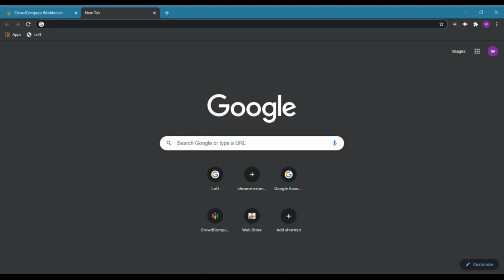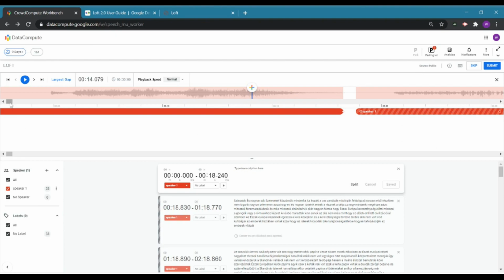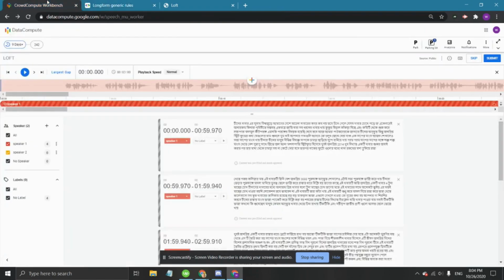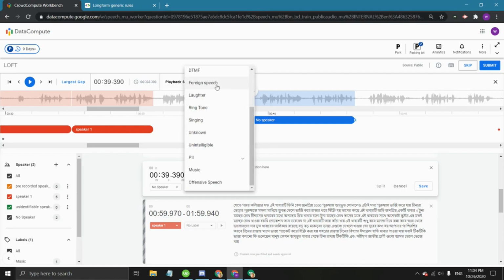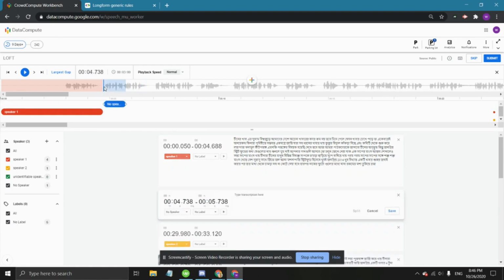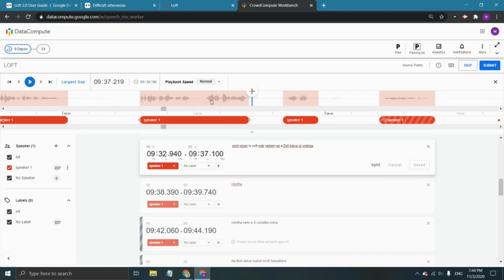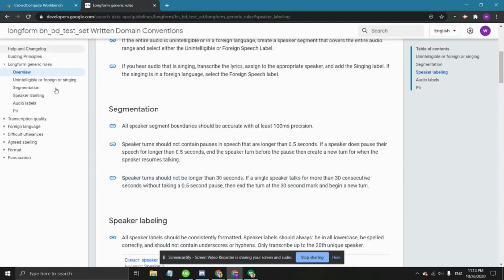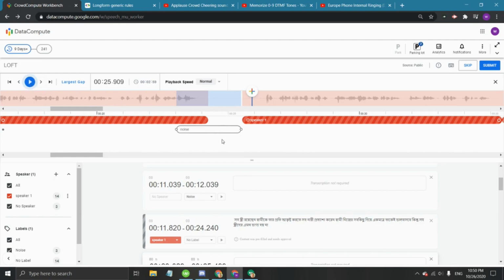How to Transcribe Audio and Video with Loft 2.0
Loft 2.0 is a cloud-based transcription tool that allows users to transcribe audio and video files quickly and easily. It is a powerful tool for anyone who needs to transcribe audio or video, including students, researchers, journalists, and business professionals.

Loft 2.0 offers a number of features that make it a superior transcription tool to other options on the market. These features include:

Automatic transcription: Loft 2.0 uses speech-to-text technology to automatically transcribe audio and video files. This saves users a significant amount of time and effort, and it ensures that the transcription is accurate.
Interactive transcription: Loft 2.0 allows users to interact with the transcription in real time. Users can add notes, corrections, and timestamps to the transcription, and they can also listen to the audio or video file while they are transcribing. This makes it easy to ensure that the transcription is accurate and complete.
Collaborative transcription: Loft 2.0 supports collaborative transcription, so multiple users can work on the same transcription at the same time. This is a great way to get a transcription done quickly and efficiently, especially for large or complex projects.
Cloud-based: Loft 2.0 is a cloud-based tool, so users can access it from anywhere with an internet connection. This makes it a great option for remote workers or anyone who needs to transcribe audio or video files on the go.
Loft 2.0 is a powerful and easy-to-use transcription tool that is perfect for anyone who needs to transcribe audio or video files. It offers a number of features that make it superior to other options on the market, including automatic transcription, interactive transcription, collaborative transcription, and cloud-based access.

Here are some additional information about Loft 2.0:

It is available in a free plan and a paid plan. The free plan allows users to transcribe up to 100 minutes of audio per month. The paid plan starts at $10 per month and allows users to transcribe unlimited audio.
Loft 2.0 is compatible with a variety of audio and video file formats, including MP3, WAV, AAC, MOV, and MP4.
Loft 2.0 is a great tool for a variety of purposes, including:
Transcribing lectures and interviews
Creating subtitles for videos
Transcribing podcasts
Translating audio and video files
If you need to transcribe audio or video files, I highly recommend Loft 2.0. It is a powerful and easy-to-use tool that will save you time and effort.